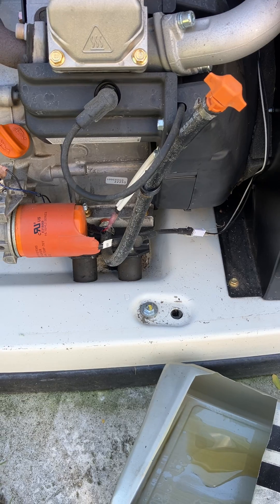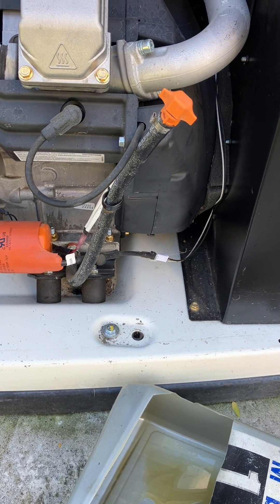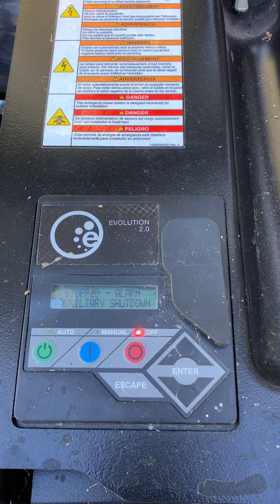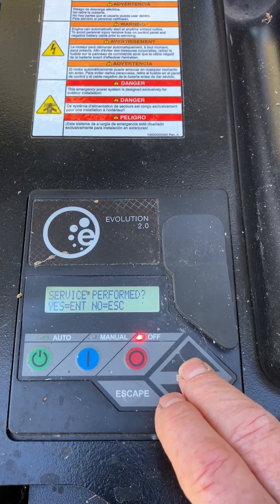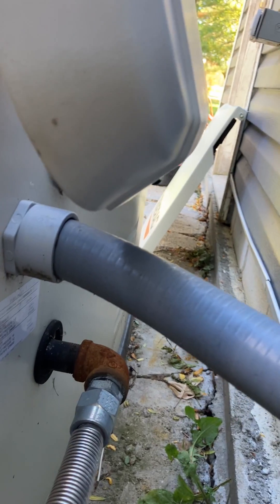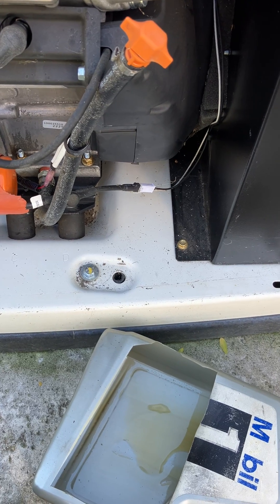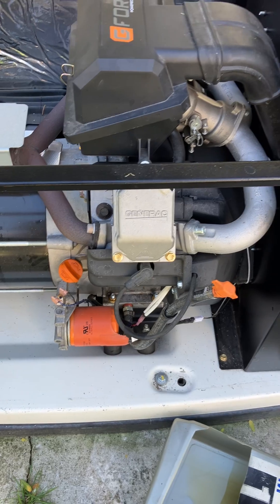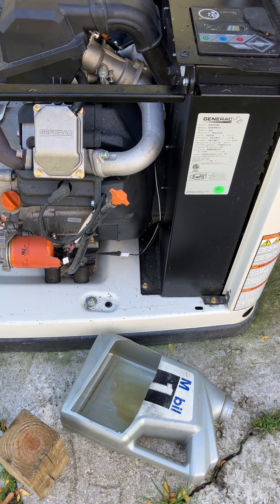GENERAC 14 KW GENERATOR - LOW OIL PRESSURE ERROR CODE 1300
THE SERVICE CALL WAS FOR THE LOW OIL PRESSURE EC 1300 WITH THE NOTE THAT THE OWNER HAD ALREADY REPLACED THE OIL PRESSURE SENSOR.
WHEN I ARRIVE I ALWAYS CHECK THE OIL LEVEL JUST TO INSURE THAT IT'S SAFE TO START THE GENERATOR SHOULD I WANT TO.
THE OIL LEVEL, WHICH IS ALWAYS DIFFICULT TO READ DUE TO THE CLEAR OIL, WAS HIGH ON THE DIPSTICK. I FIGURED THAT THE OWNER PROBABLY ADDED A LITTLE AS THE ALARM READ "LOW" OIL PRESSURE. MAYBE ADDED MORE, I DON'T KNOW. THEN CAME THE POINT WHERE THEY THOUGHT "I ADDED MORE THAN ENOUGH, MAYBE IT'S TIME TO CHANGE THE OIL PRESSURE SWITCH." THEN THE THOUGHT TO CALL FOR SERVICE.
IN TESTING OIL PRESSURE - WHEN ITS AT THE PROPER LEVEL - 52PSI IS A NUMBER THAT COMES UP OFTEN ENOUGH TO REMEMBER.
THE OIL PRESSURE SWITCH - ON MOST UNITS I SERVICE - SHUT OFF ON "LOW OIL PRESSURE" AT 10PSI AS A BUILT IN SAFETY. QUITE LOW I FEEL.
THERE IS NO SAFETY FOR TOO MUCH OIL OR FOR "HIGH OIL PRESSURE" WHICH IS ACCOMPANIED WITH TOO MUCH OIL.
SO IT'S ALWAYS BETTER TO BE A LITTLE LOW ON OIL RATHER THAN HAVING TOO MUCH. THEN ADJUST IT A LITTLE AT A TIME, ALLOWING TIME FOR IT TO SETTLE BEFORE TAKING ANOTHER READING.
WAS THIS CAUSED BY THE OWNER ADDING TOO MUCH OIL!?
I DON'T KNOW, I WASN'T THERE. IT'S LIKELY THAT THE DAMAGE HAPPENED BEFORE THE OWNER ACTED AT ALL.
I ALWAYS RECORD ALL THE 411 I CAN GET. THAT INCLUDES THE "RUN HISTORY" WHICH SAID THAT THIS GENERATOR RAN AN EXERCISE SUCCESSFULLY TWO MONTHS PRIOR TO THE SERVICE CALL AND THE "ALARM HISTORY" RECORDED THE FIRST "LOW OIL" ALARM 5 DAYS AFTER THAT EXERCISE CYCLE. THE MANUFACTURING DATE WAS 07/20/21 AND THE BATTERY WAS DATED 08/21. SO I'M GUESSING THAT THIS GENERATOR WAS INSTALLED A MONTH AFTER BEING MANUFACTURED WHICH SHOULD BE WITHIN THE 5 YEAR WARRANTY.
REQUESTED A MECHANIC AND A CHECK ON WARRANTY SERVICE.
I ORIGINALLY PULLED THE 7.5A FUSE SO THAT THE GENERATOR WOULDN'T START WITHOUT LUBRICATION. AFTER A WEEK OF NO MECHANIC I RETURNED TO INSTALL THE 7.5A FUSE SO THAT THE TRICKLE CHARGER WOULD KEEP THE BATTERY CHARGED - AND I USED THE AUXILLARY SHUTOFF SWITCH TO PREVENT THE GENERATOR FROM STARTING. SHORT TERM MEMORY PROBLEMS.
MY UNDERSTANDING IS THAT GENERAC HAS THE CERTIFIED DEALER PERFORM THE REPAIR - THEN - IF COVERED BY WARRANTY THEY PAY PART OF THE REPAIR COST. (MAYBE MORE, I'M NOT PRIVY TO THAT 411)
I PERFORMED A FEW WARRANTY REPAIRS OVER THE PAST FEW MONTHS. AN EVOLUTION 2.0 CONTROLLER AND TWO STARTERS THAT DECIDED NOT TO PLAY WELL WITH OTHERS. (THE STARTERS WERE "NO ROTATION" WITH A NEW BATTERY IN CASE YOU WERE CURIOUS AND ACTUALLY READ THE DESCRIPTION. NO ROTATION IS EXPECTED WITH AN OLD OR DEAD BATTERY.)